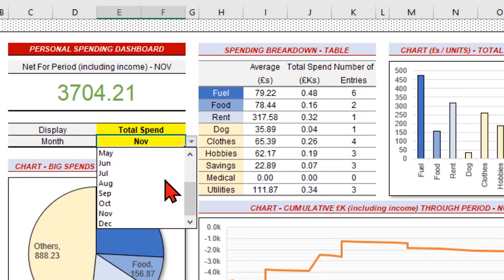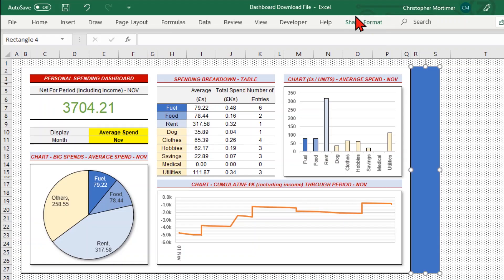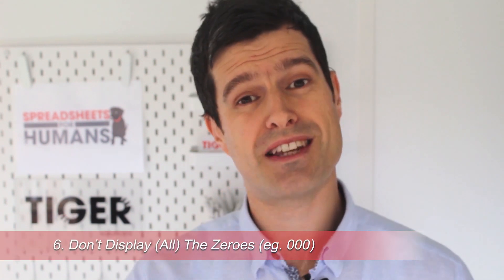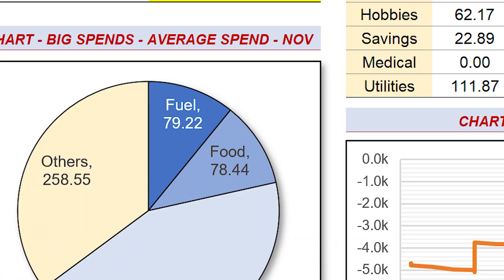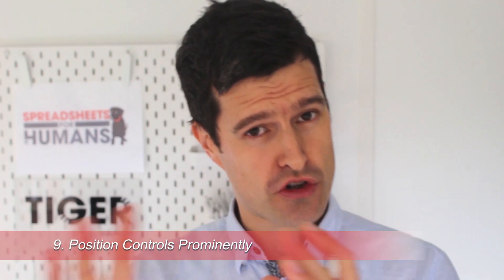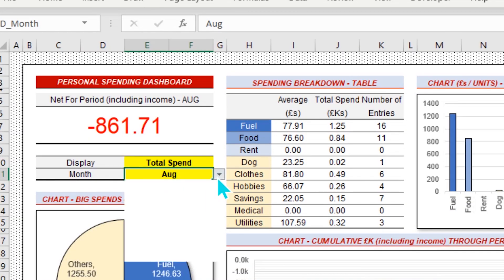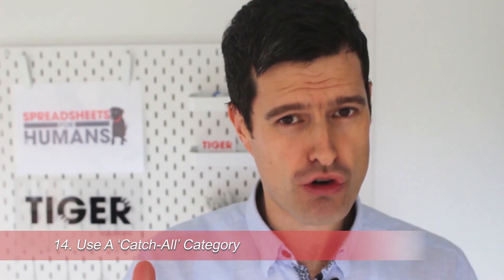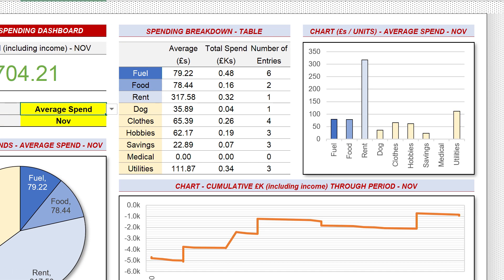17 Tips For Better Excel Dashboards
Want to get started with Excel Dashboards?  You are in the right place.  Welcome to part 2 of the Excel Dashboards for Beginners series.

Excel Dashboards can look cool, but putting one together can be tricky.  In the Excel Dashboards for Beginners series, Chris explains his simple approach for putting together powerful, dynamic and visually-pleasing Excel dashboards that you and your customers are going to love.  Let’s get into it!

Part 2: 17 Tips For Formatting Excel Dashboards

1. Consistent Row (Heights) and Column (Widths)
a. Display columns (8/10) and spacer columns (2)

2. Use Subtle Background Formatting (Not A Distraction)
a. Dotted pattern fill works well

3. Shapes Help Create Layers (Use a gradient fill)

4. Switch Off Gridlines (But Horizontal Borders Are Important!)
a. Creates ‘Clean’ Look (but gridlines do support readability)
b. Do you need ‘all borders’?  Horizontal only improves readability

5. Get Rid Of The Units (Write It Once)

6. Get Rid Of The Zeroes (With Special Formatting)

a. Some interesting ones to try (working with thousands):
i. 0.00,
ii. 0,”K”

7. Use Colour Sparingly (Within A Scheme!)
a. Same formatting in tables and charts (to highlight important items)
b. Consider conditional formatting
c. White font on dark colour provides a nice contrast
d. Match to client brand identity?

8. Position Output Cell In the Top-Left (Not The Bottom Left)

9. Highlight User Input Cells (Top-Left)
a. Position in the top-left for easy access
b. Use a highlight colour (yellow works well)

10. Differentiate Font Size (Make Output Stand Out)
a. Like on your car dashboard

11. Use Dynamic Headers (Highlight Dynamic Quality!)
a. Use formulae to create this effect

12. Declutter The Axes

13. Cell Comments – An Additional Layer?
a. Option to switch on / off (can annoy the user)

14. Use A ‘Catch-All’ Category In Charts / Tabulation (To Simplify)

15. Consider Role Of Company Logo And Titles (Are They Needed?)
a. Can use up prime ‘real estate’

16. Make (Most) Fonts Consistent
a. Can be considered ‘lazy’ to use the ‘default font’
b. Arial is recommended (obscure fonts may not be supported)
c. Fit to company brand identity?

17.

Golden Rule 1: Formatting Should Support Assimilation

Golden Rule 2: Remember To Some Extent It’s A Matter Of Opinion – Whose Matters?

Did this video help you get started with Excel dashboards?  We would love to hear what you think, and to answer your questions in the comments – so go ahead and leave us a query right there.